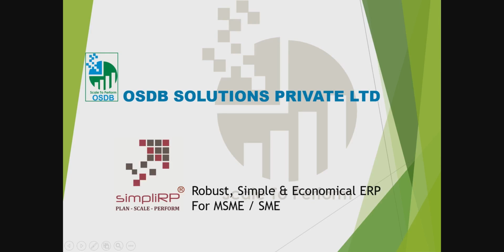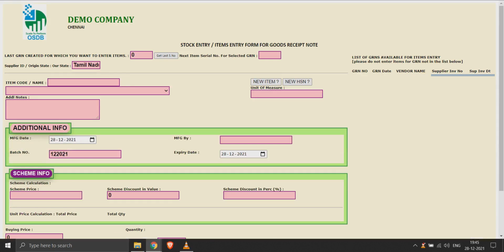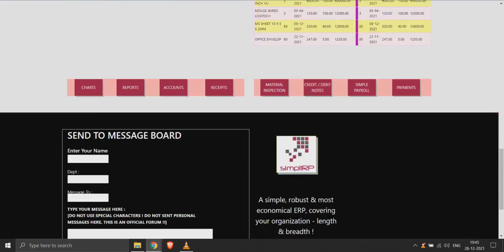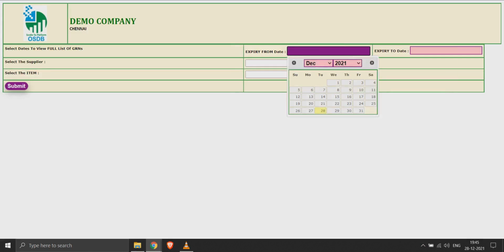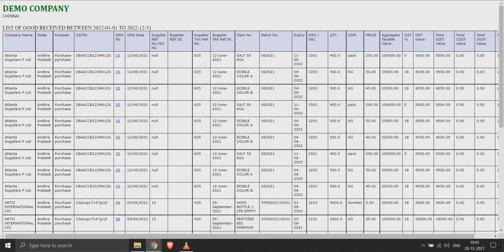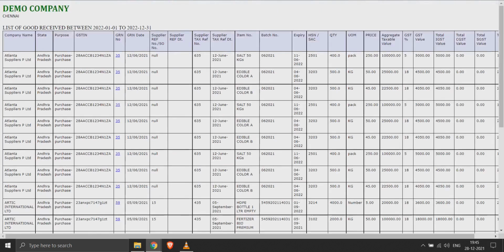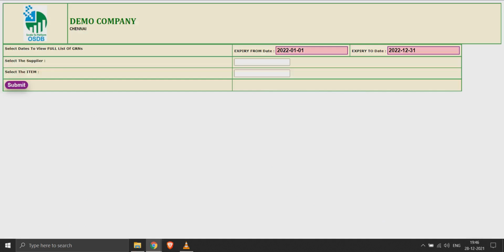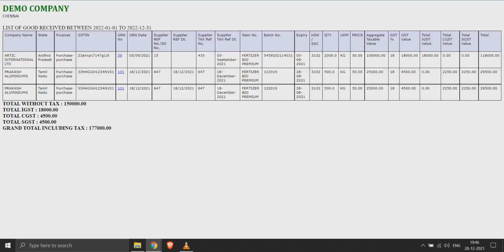STOCK EXPIRY List In simpliRP ERP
simpliRP has an unique feature of listing out all the stock, which are going to expire.

simpliRP is the easiest way for your material management.